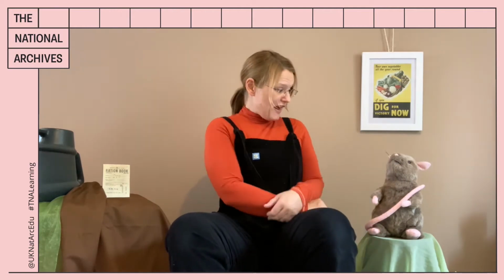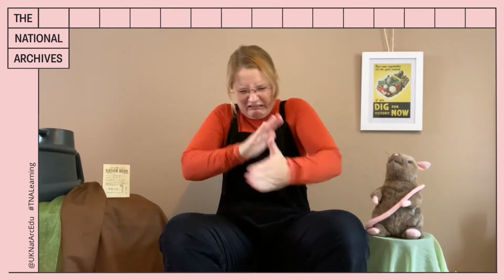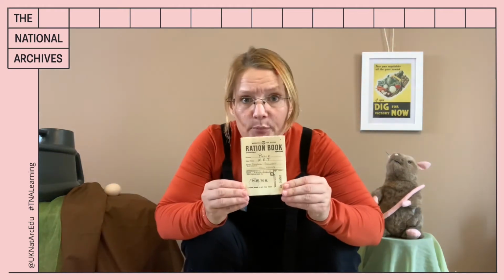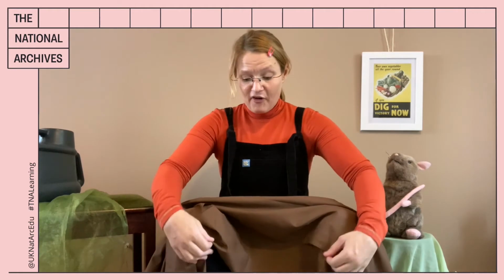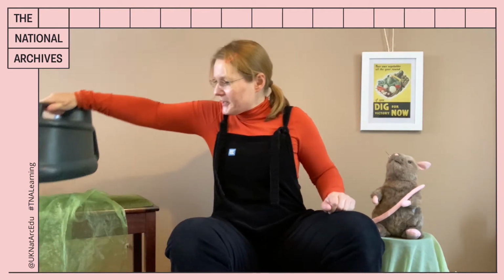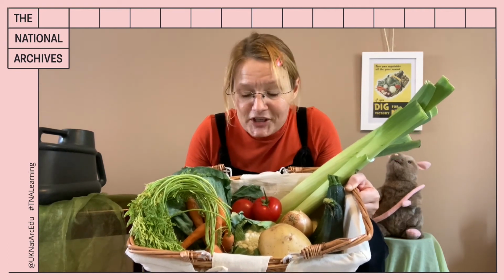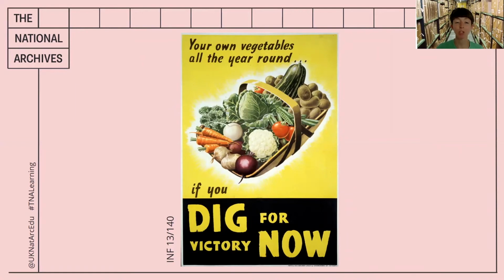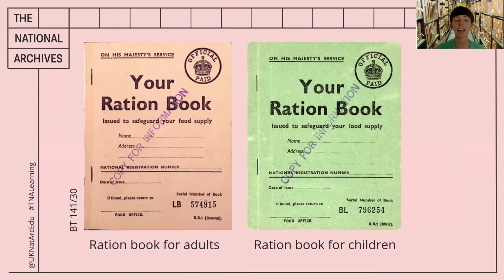Time Travel Tots: Digging for Victory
Dig for victory and help the war effort!  Dani the storyteller will help you to grow your own fruit and vegetables back in 1943, and afterwards Emily will tell you about some colourful government posters from the Second World War.

Join Time Travel Tots for sensory storytelling adventures for pre-schoolers and their carers.
Dani the Storyteller will take you on wondrous adventures through the archive, giving you a taste of the collection whilst at home.

The National Archives Education Service:
Experts in the teaching of history through original sources. We believe that school students should be given the same access to original documents as professional historians, deepening their understanding of how knowledge about past events is constructed. The Education team combine their years of teaching experience and historical knowledge to deliver exciting, inspiring and fun taught sessions, both on site at The National Archives at Kew and online.
Our taught sessions are designed by qualified teachers to complement the National Curriculum for History or relevant exam specifications syllabi. They are delivered by teachers, or in some cases by costumed interpreters. Our programme caters for students from Key Stage 1-5, SEN students and undergraduate groups. We also offer CPD for history teachers.
The National Archives Education Service also produces a range of online resources for you to use in the classroom.  All of our resources follow an enquiry based approach and are based on records from our collections at The National Archives.